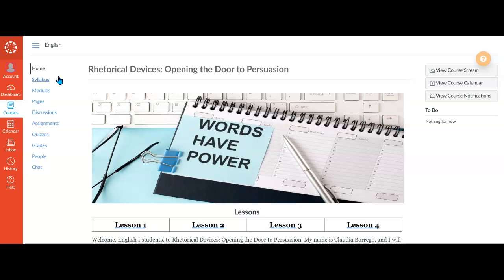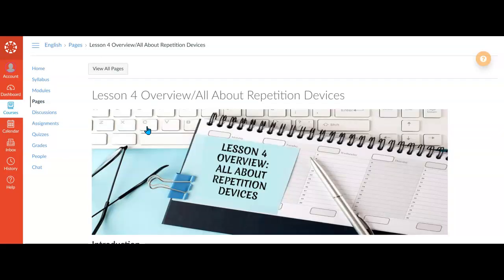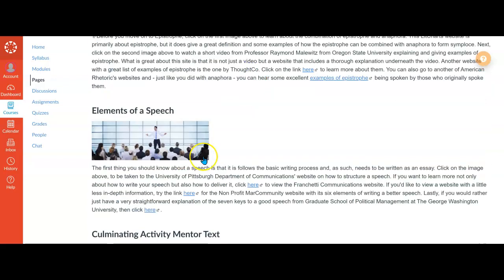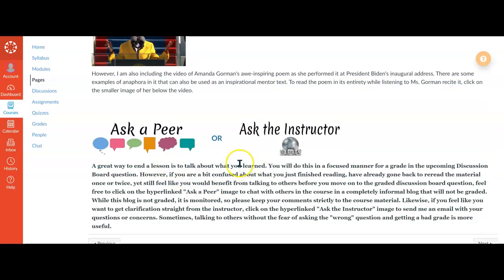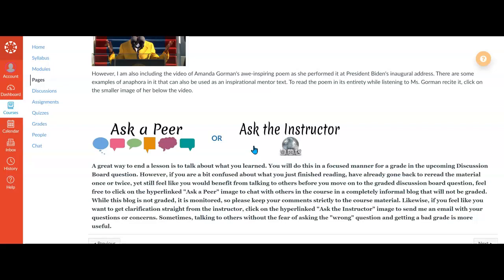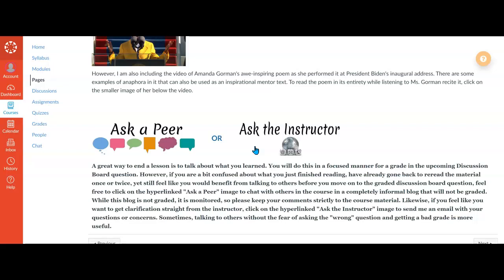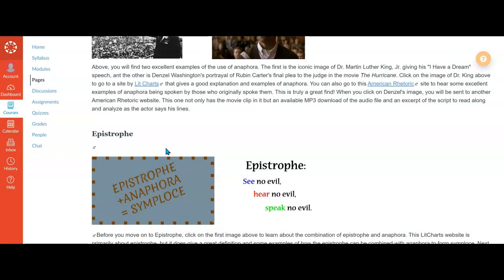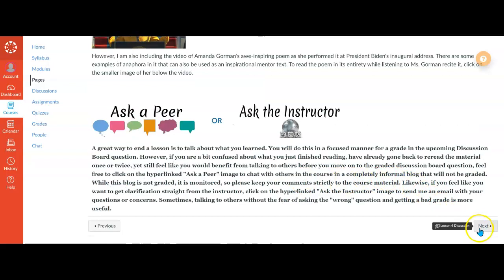EDTC 6325 - Rhetorical Devices: Opening the Door to Persuasion (Project 6.4)